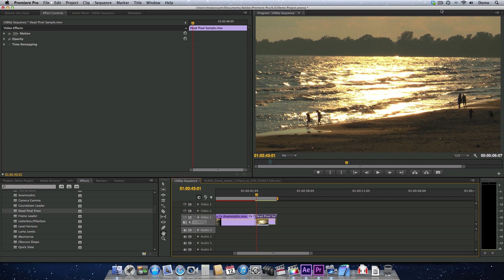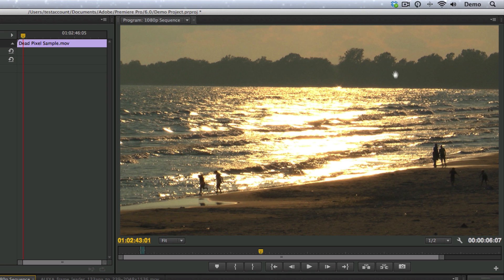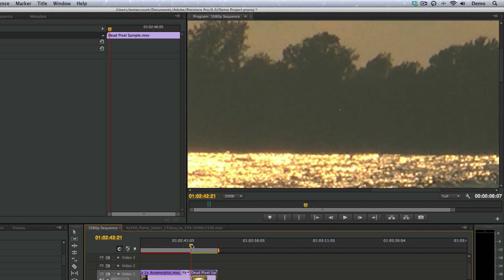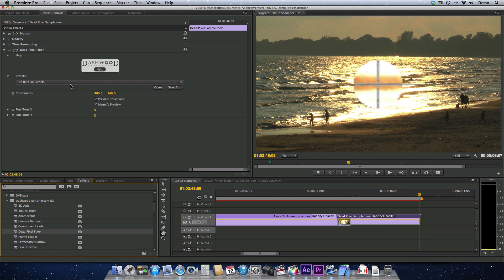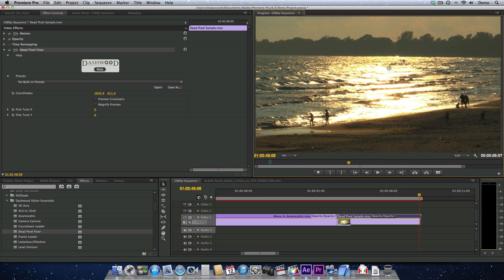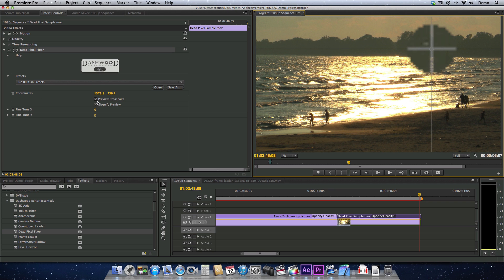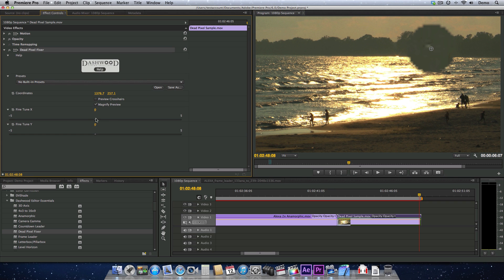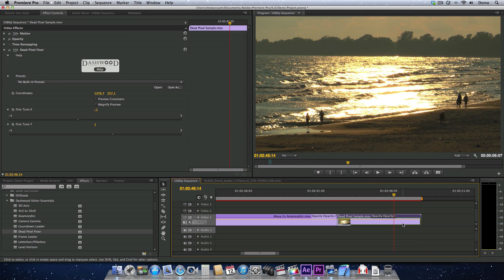Editor Essentials - Dead Pixel Fixer Tutorial for Final Cut Pro, Premiere Pro, AE and Motion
Repair footage acquired by video cameras with a dead or blown pixel.